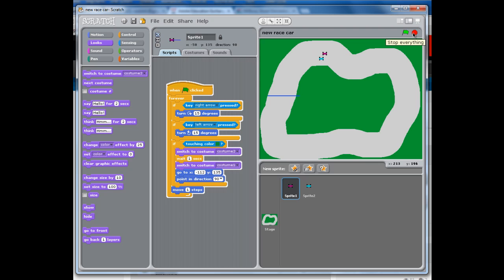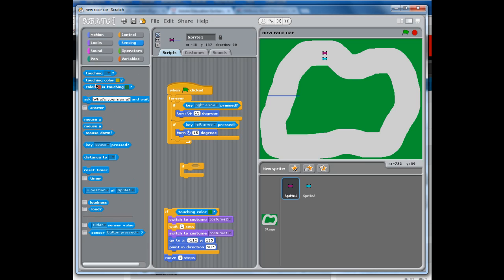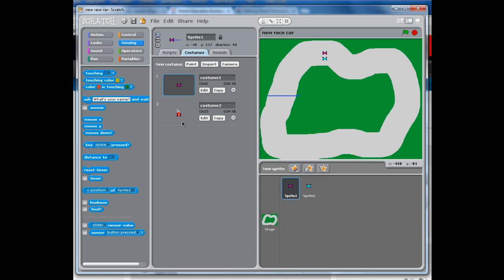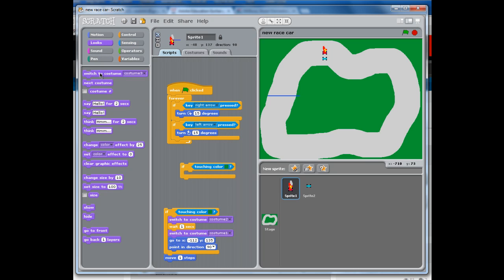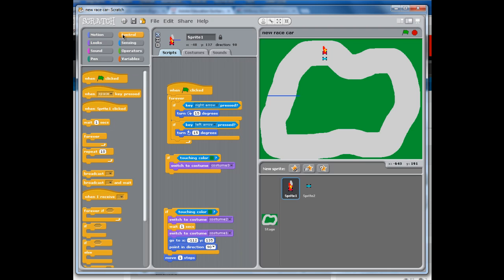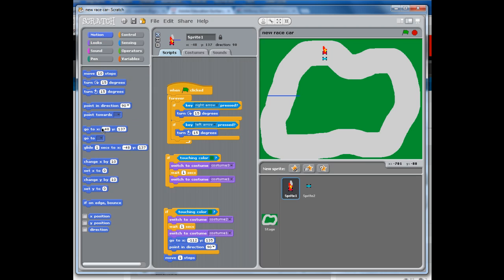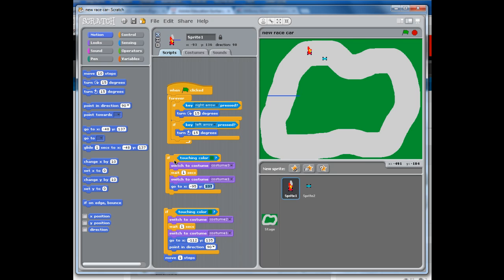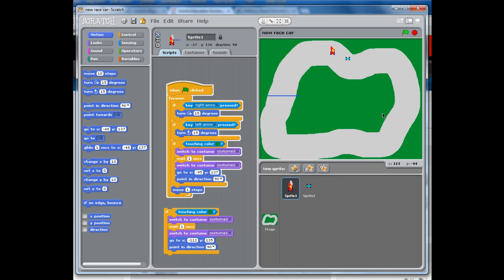Scratch_Change Costume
Scratch